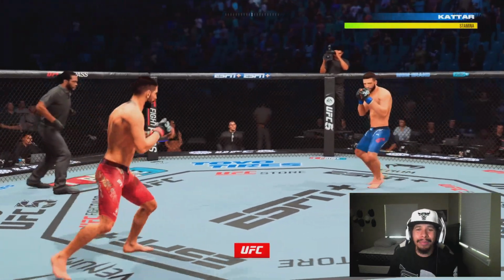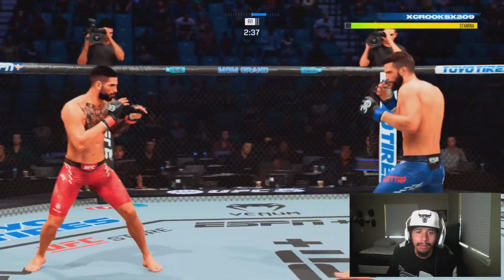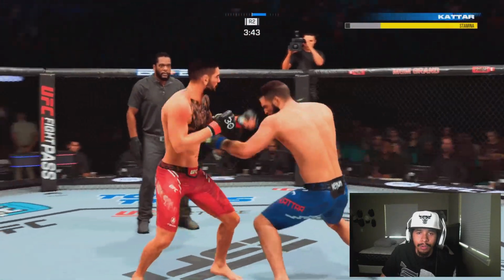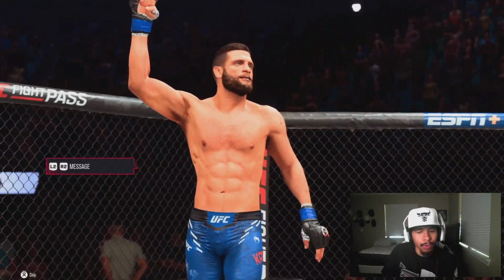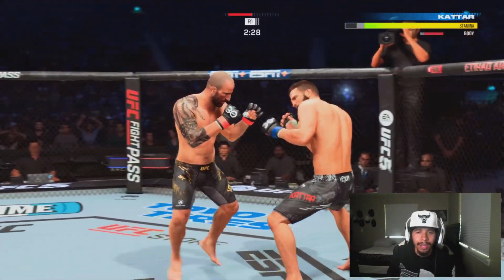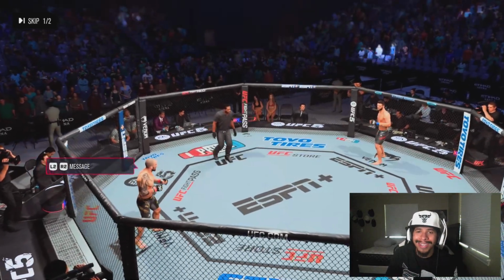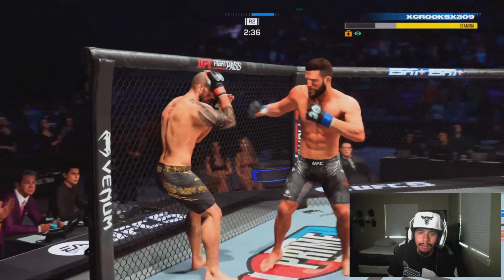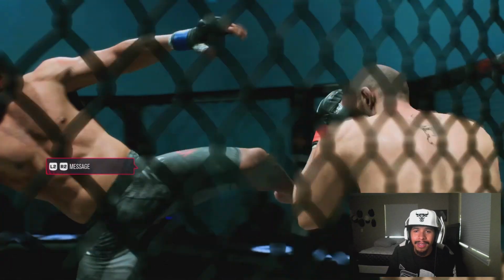This 4 Star Fighter Can Smash Any Of The Meta Fighters In UFC 5 (Fighter Showcase)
Using calvinkattar to beat up on meta fighter iliatopuria in easportsufc5 ufc5 easportufc ufc playstation playstation5 fypシ gaming gamingvideos fypシ゚viral